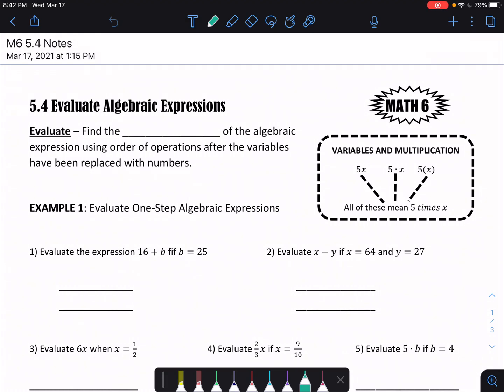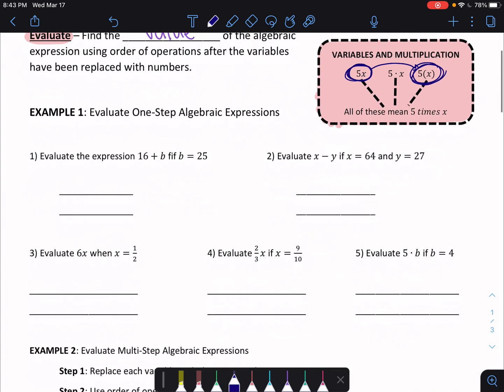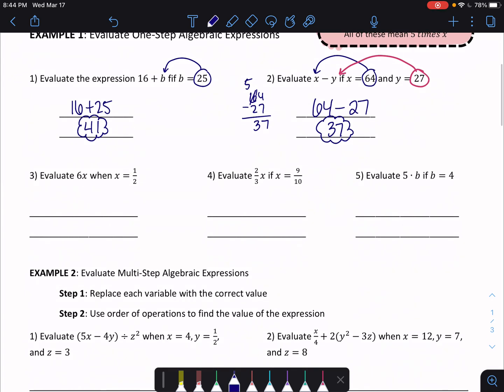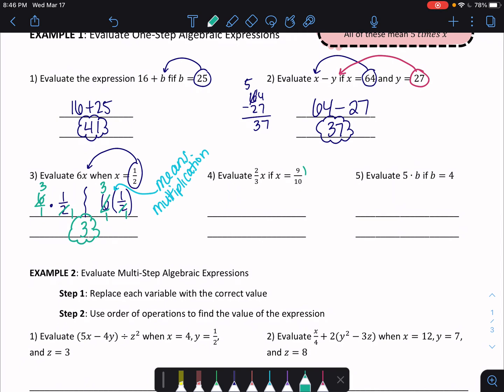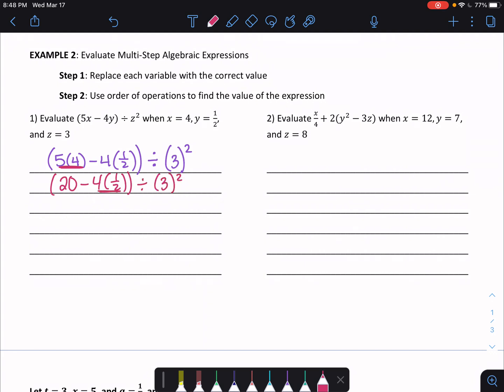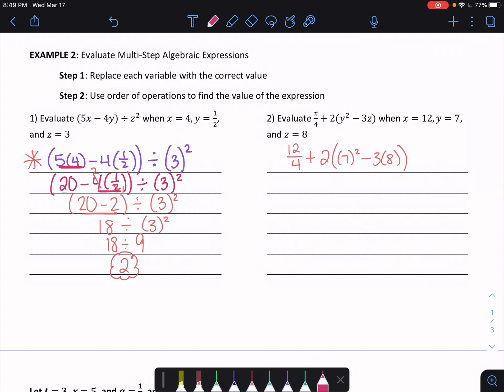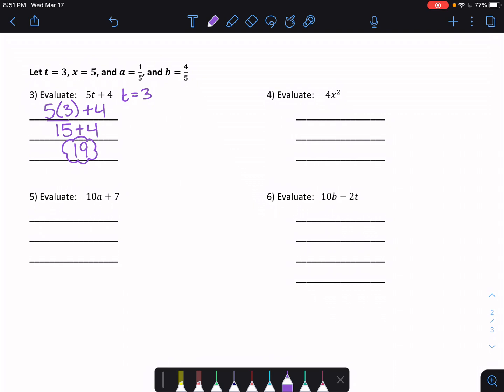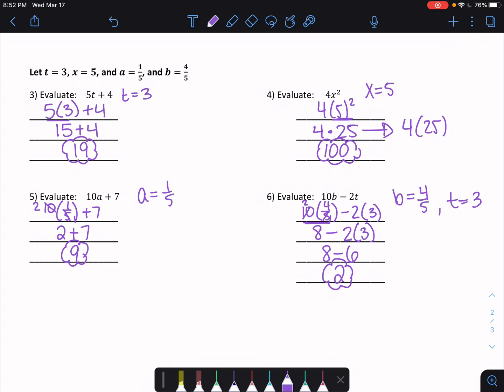M6 5.4 Evaluate Algebraic Expression Notes